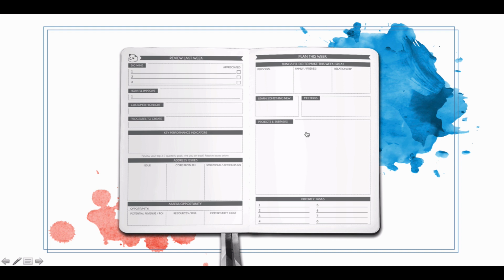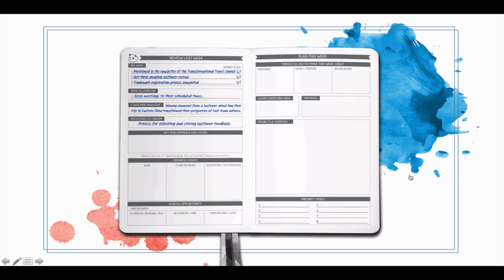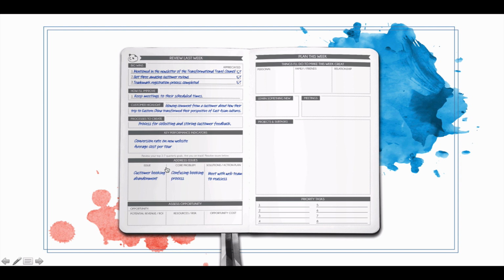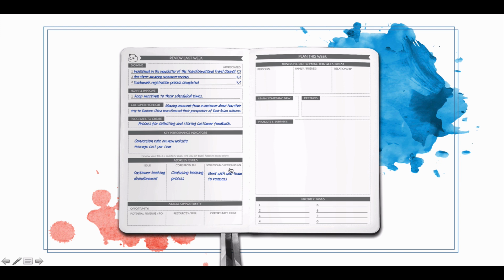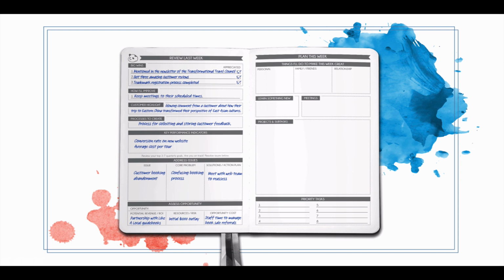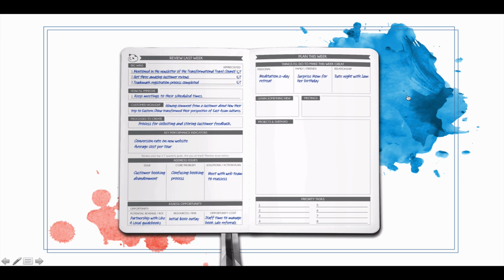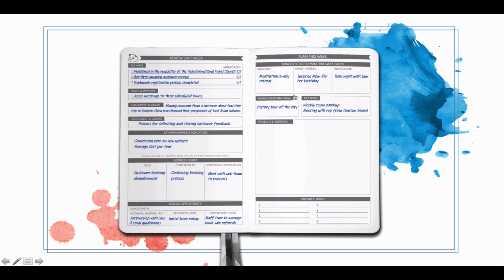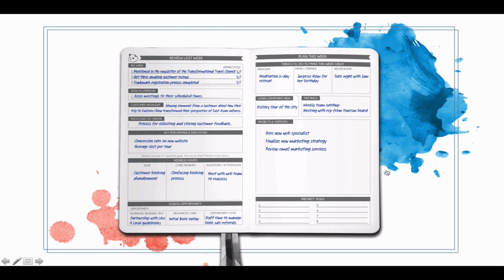Panda Planner Venture Weekly Section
How to use the Panda Planner Venture Weekly Section